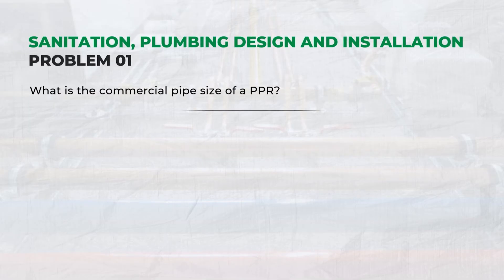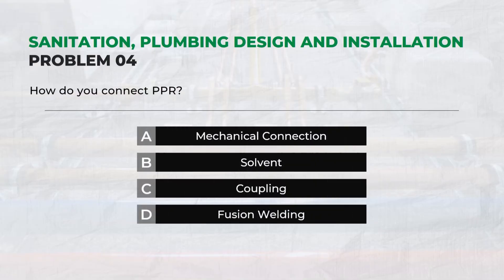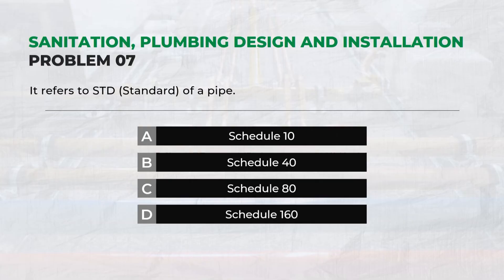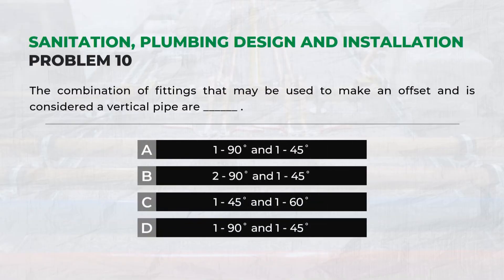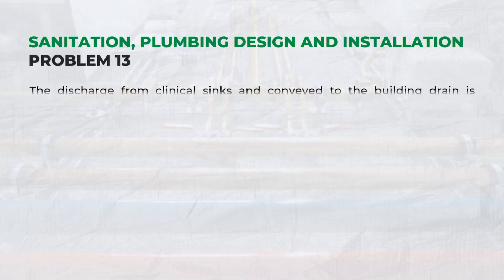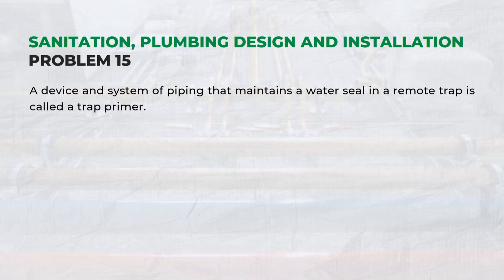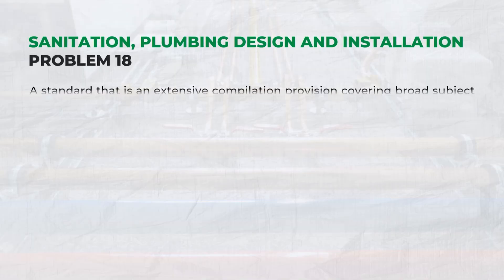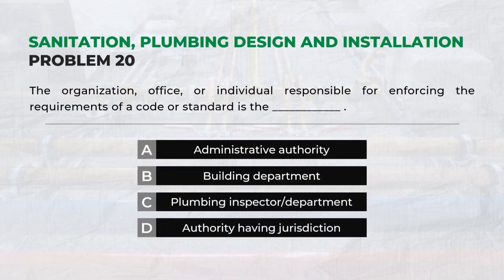Sanitation, Plumbing Design and Installation (Part 1) | Master Plumber Licensure Exam Refresher